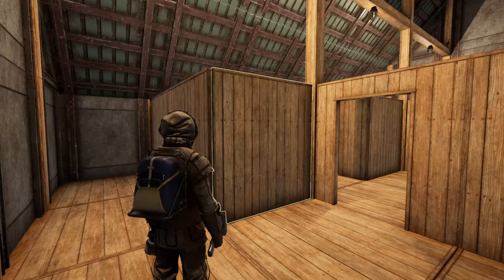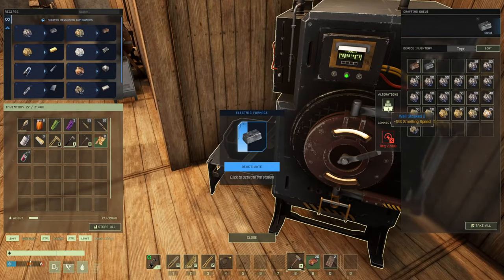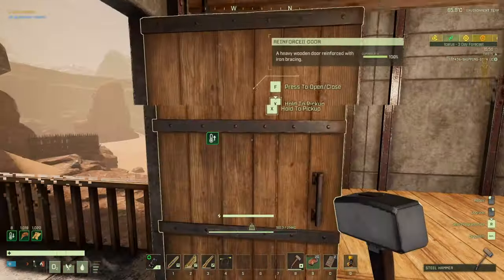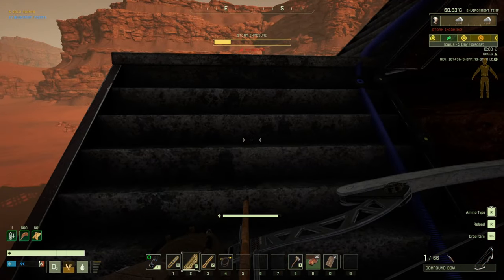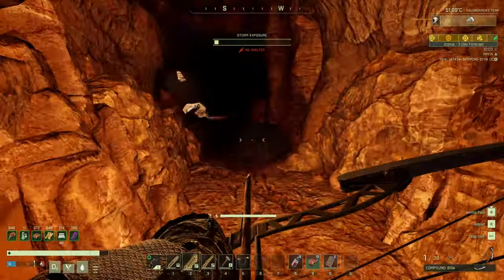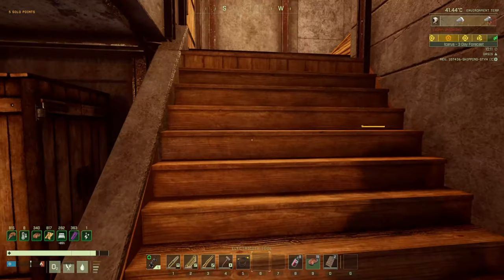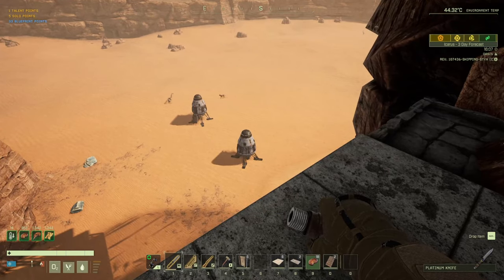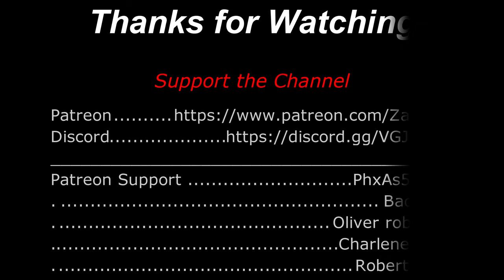The THUMPER!!! | Hard Desert Open World : Icarus : Styx | Episode 24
SOFTWARE USED-

Editing - Sony Vega Pro
Thumbnails - Pixlr.com

Key Features:
Character Hunger, Body Temperature Mechanics
Base Building
Hunting
Item crafting
Food Cooking Mechanics
Farming
Gathering Resources
Day/Night Cycle
Hostile Weather
Missions